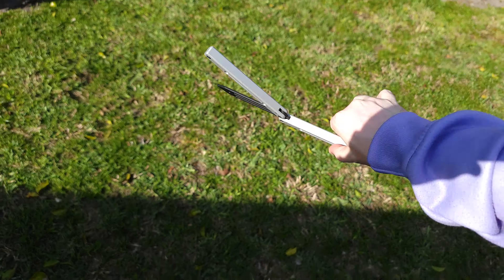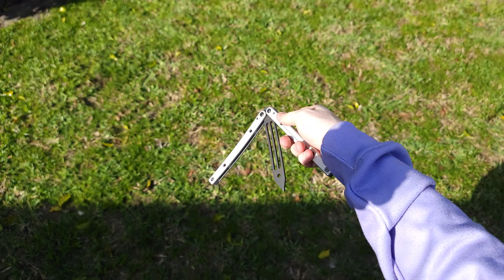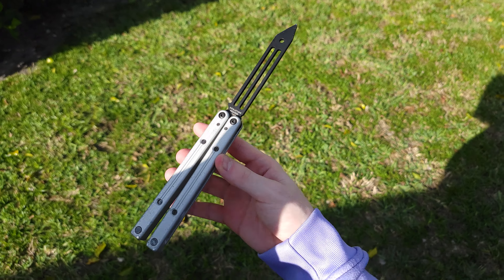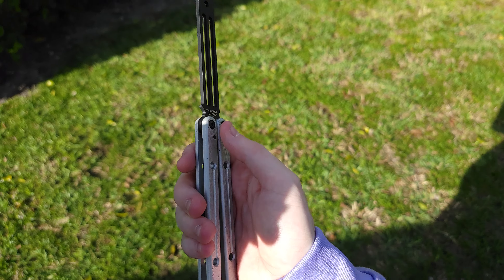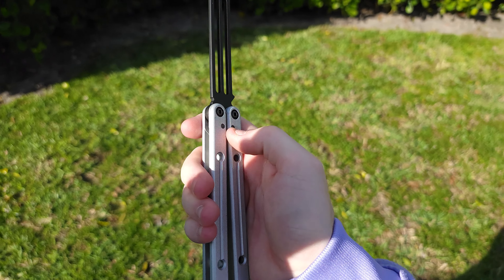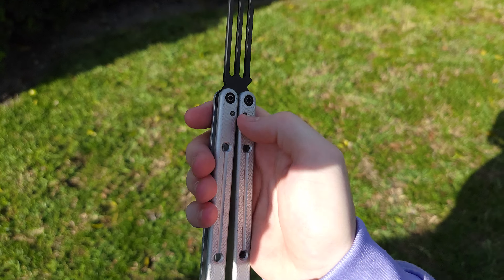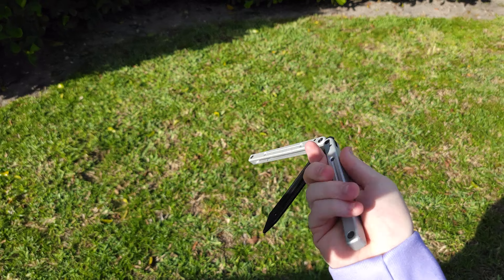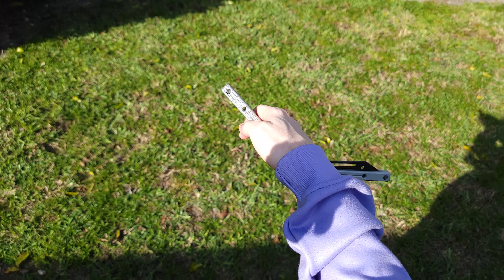New Balisong Flipping Discord!!!